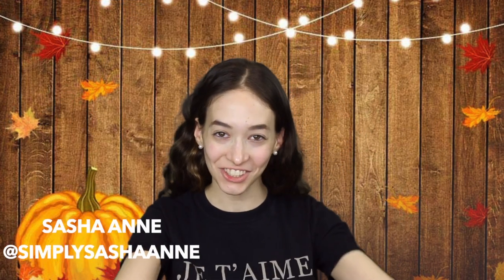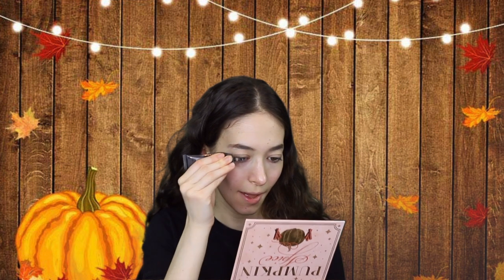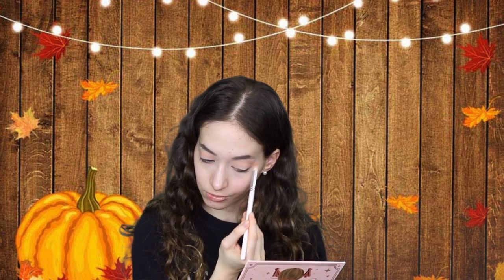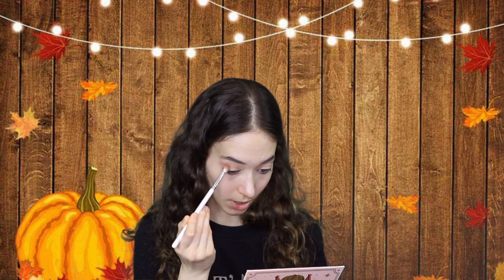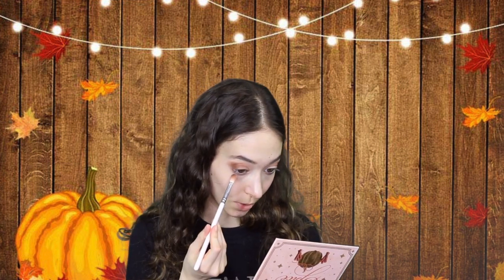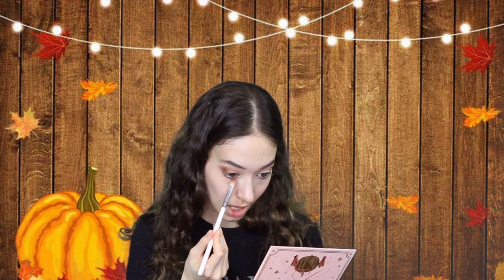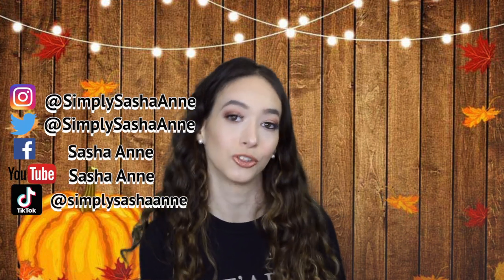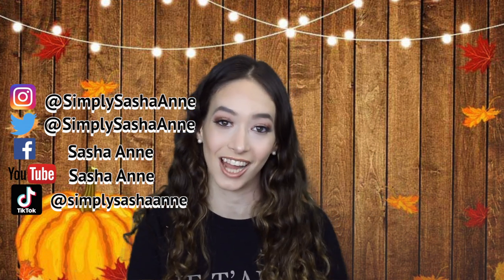Thanksgiving Makeup using Teeny Wee Rose Gold gloss - Sasha Anne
Comment what Holiday videos you would like to see from me! From lifestyle to the usual amazing transformations

Hope you enjoyed this video. If you did be sure to "Thumbs up" and leave me notes in my comments!

Product details:
Abh dip brow
P.louise eye primer
Too faced pumpkin spice palette
Too faced face primer
Georgio Armani silk foundation
Too faced banana powder
Too faced bronzer
Bobbi Brown eyeliner
Kylie blush
Too faced x Madonna highlighter
Kylie Jenner lip liner in handbag ho
Teeny wee rose gold gloss

LET’S CONNECT!

100% my own.  Thank you for all your support!

🎵 Track Info:

Title: Deck the Halls by Jingle Punks
Genre and Mood: Holiday + Inspirational

Age: 20

Birthday: July 3rd (half birthday January 3)